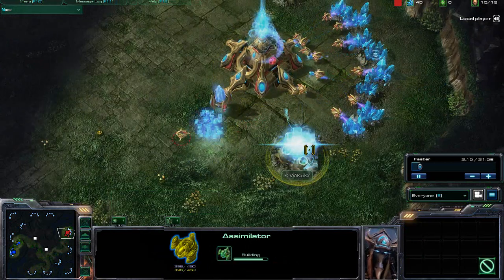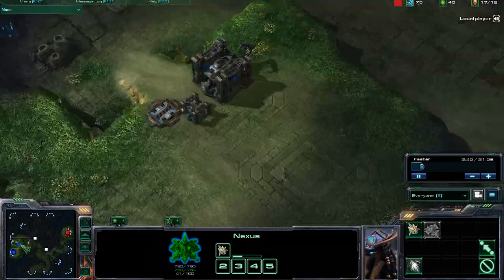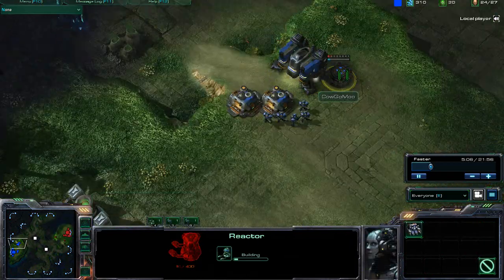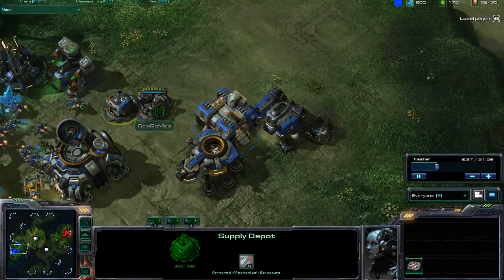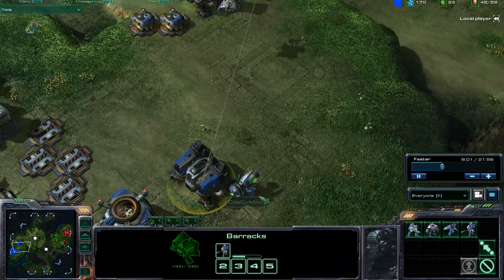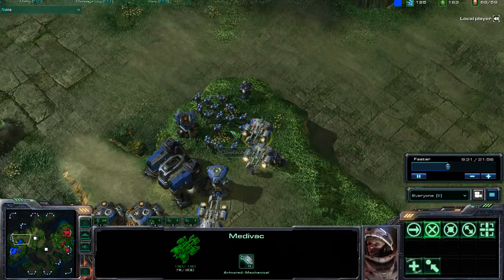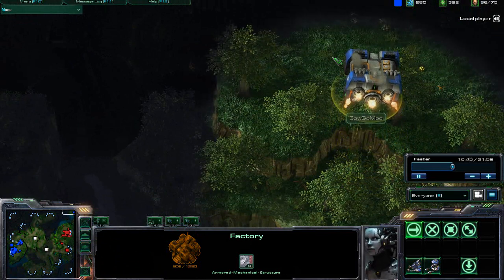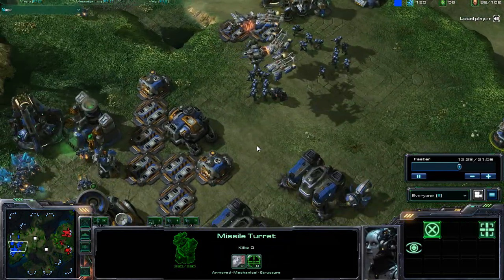StarCraft 2 KiWiKaKi vs CowGoMoo on Lost Temple High Quality HD Part 1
Battle Net Game -